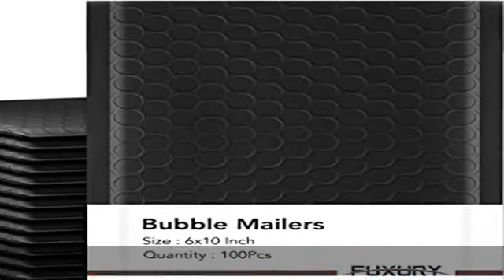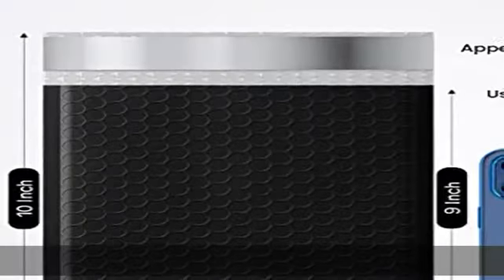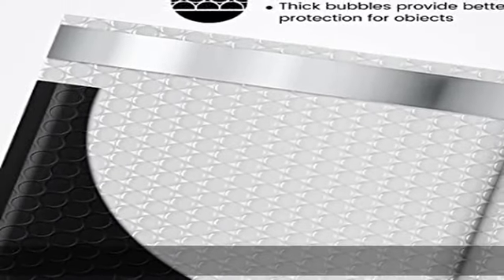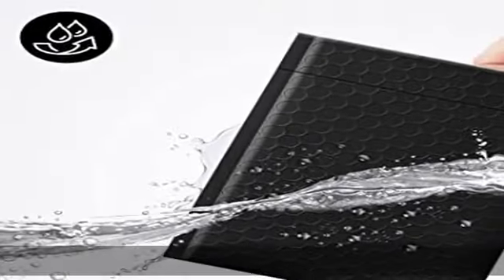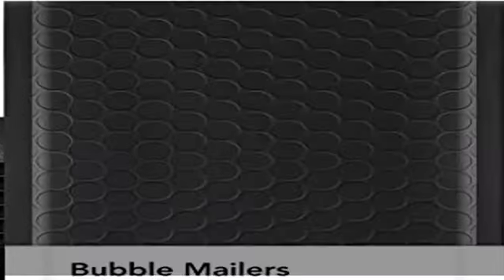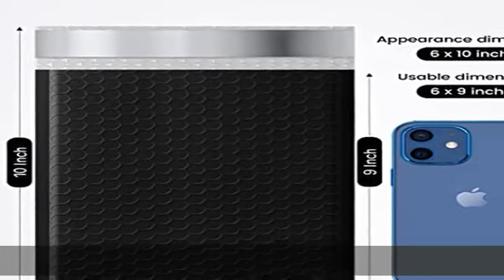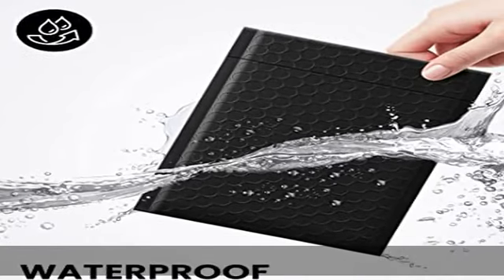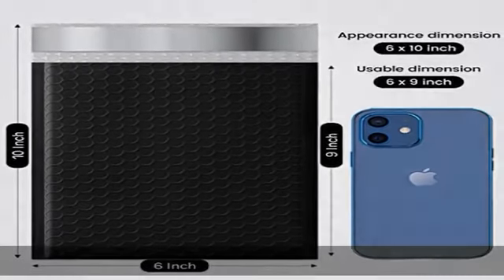Fuxury Bubble Mailers 6x10 Inch 100 Pack, Black Padded Envelopes, Self Seal Waterproof Mailing Enve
Fuxury Bubble Mailers 6x10 Inch 100 Pack, Black Padded Envelopes, Self Seal Waterproof Mailing Envelopes Bubble Padded, Shipping Bags for Mailing,Packaging, Small Business, Boutique, Bulk #0